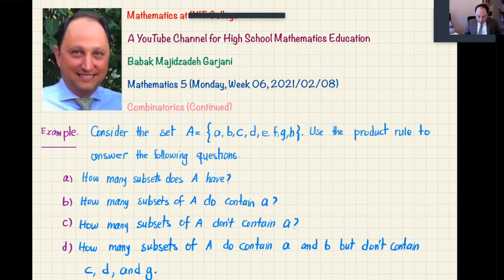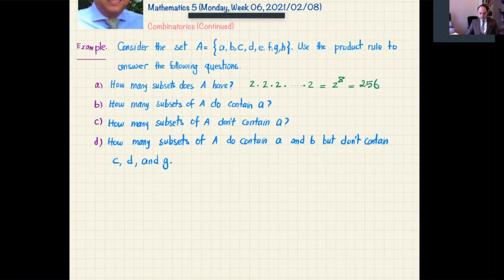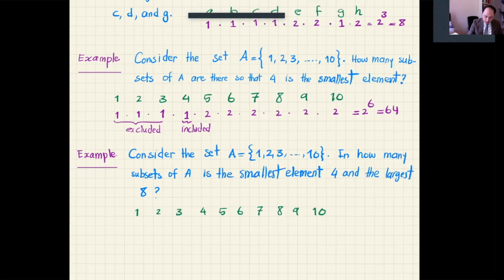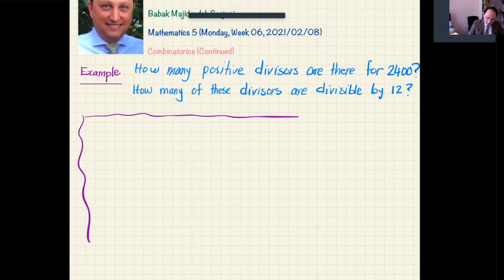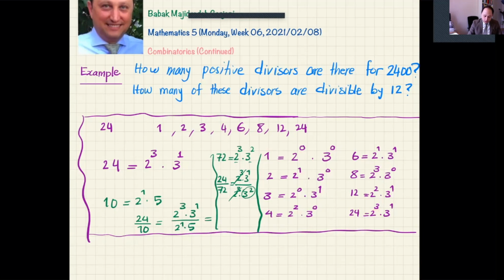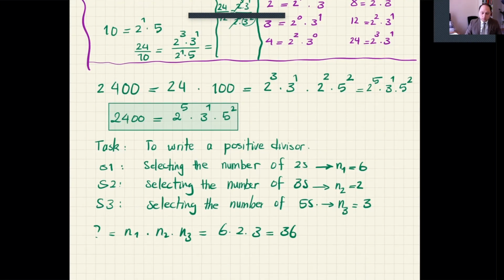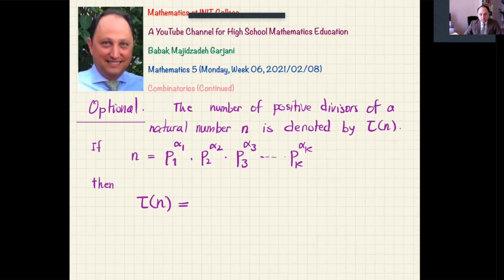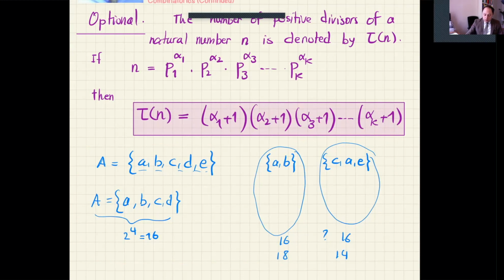Matematik 5, The Product Rule, Part 3